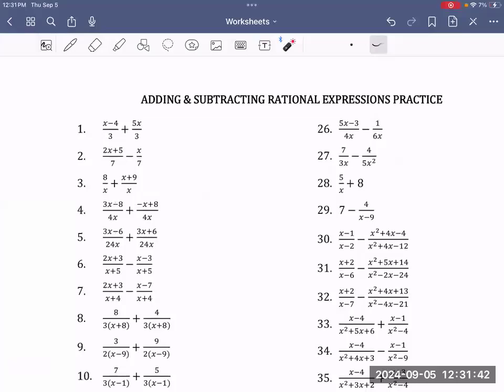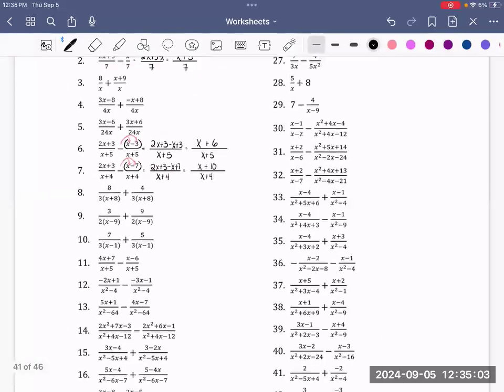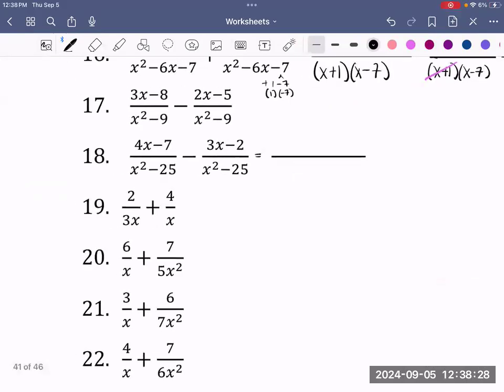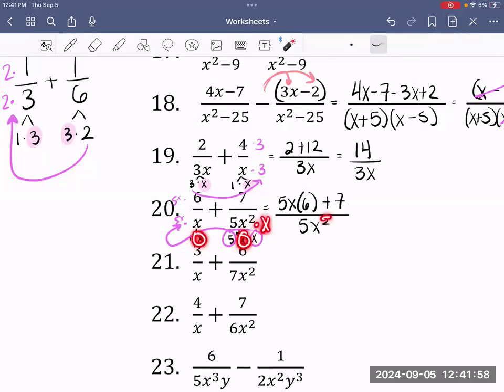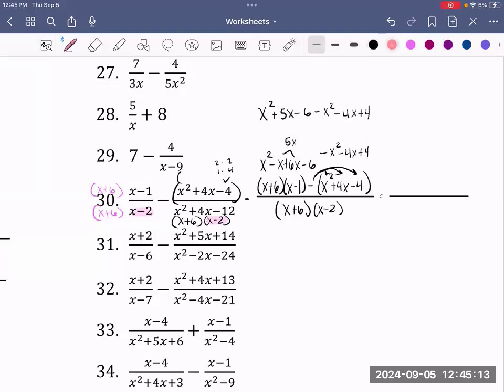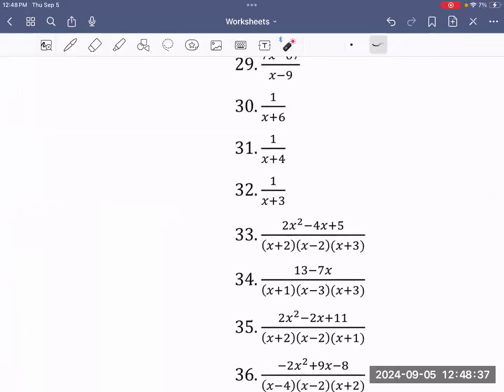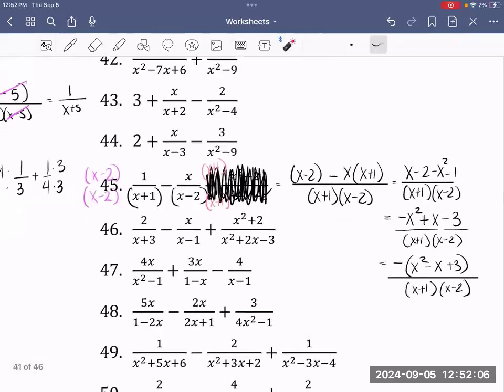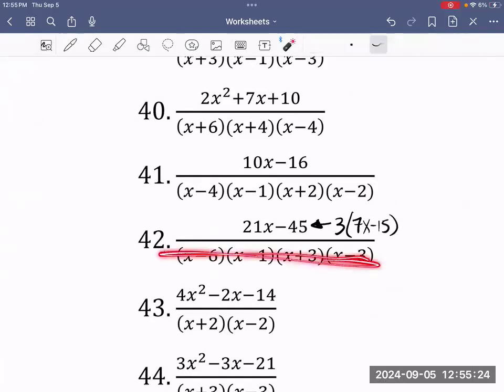Add Sub Rationals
In this video we practice how to add and subtract rational expressions given all types of denominators